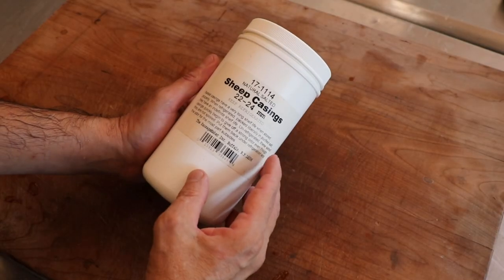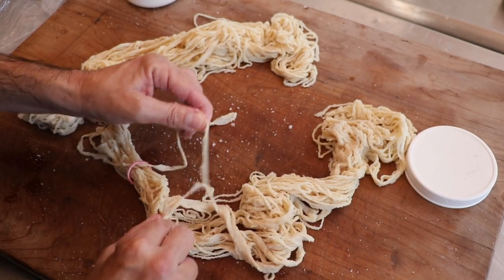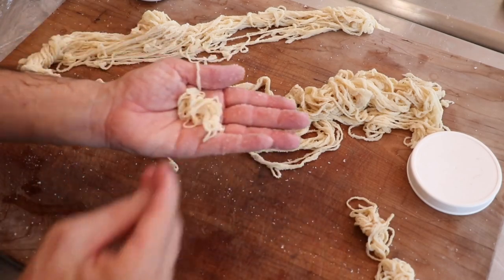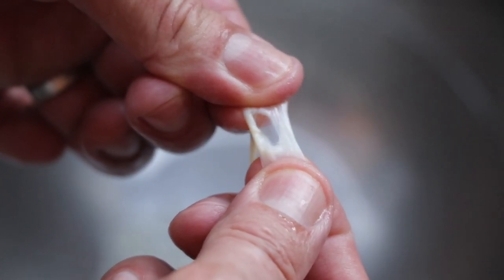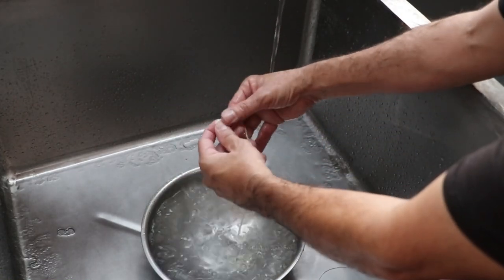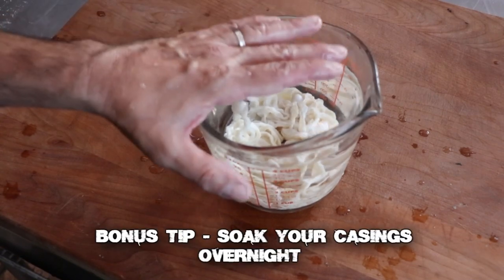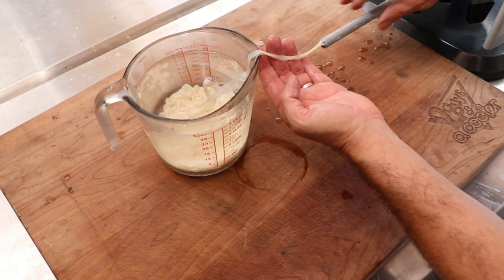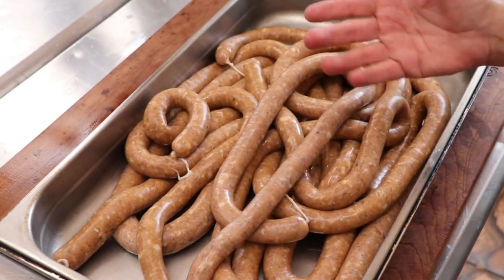4 Tips to Make Sheep Casings Work for You | Beyond the Recipe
Today we are sharing 4 tips (plus 1 bonus tip) on how to work with sheep casings.

Did you like my new Leather Apron?  Here's where I got it

Economical 25# Electric Stuffer (used at the end of this video)